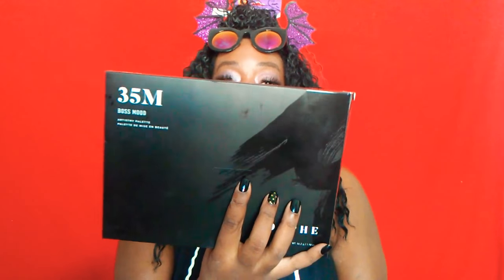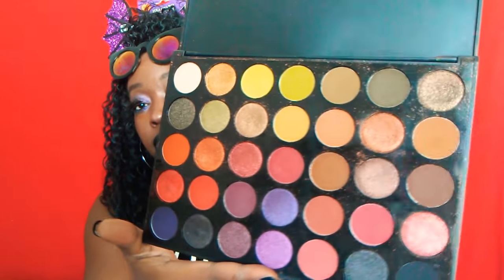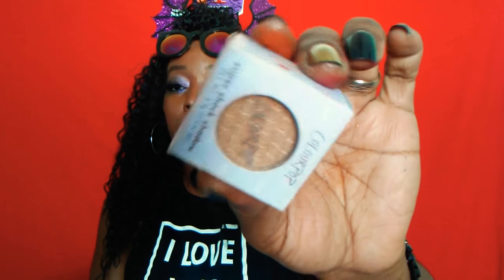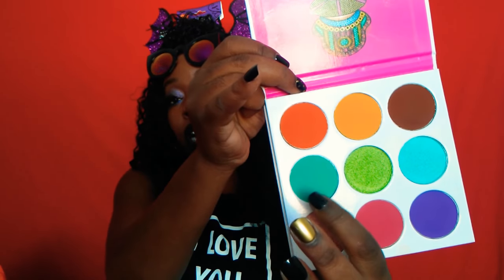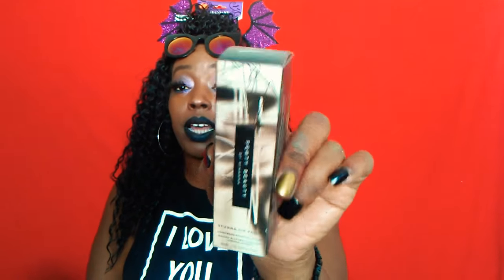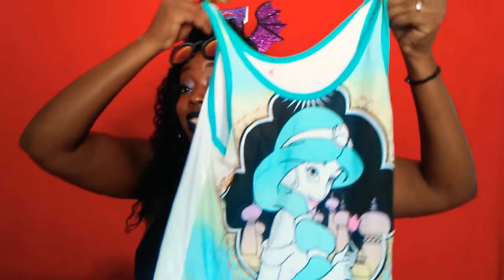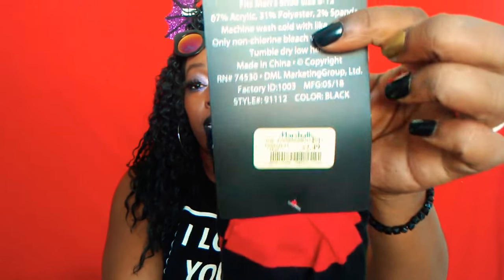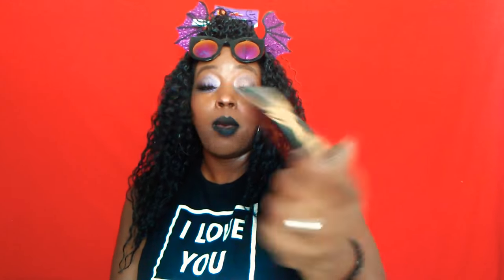Marshalls ,Ulta haul Giveaway October 3, 2018